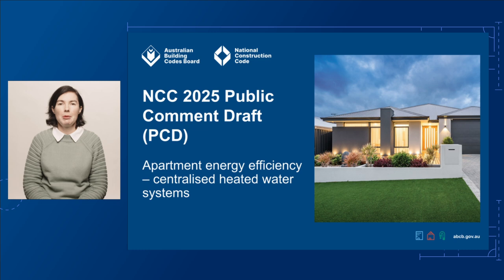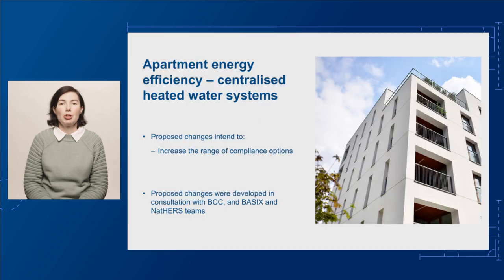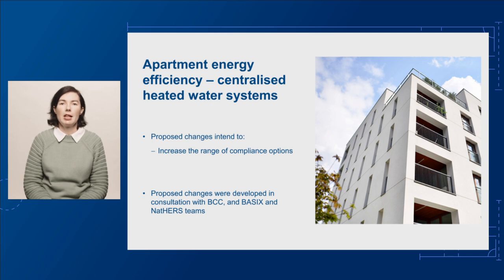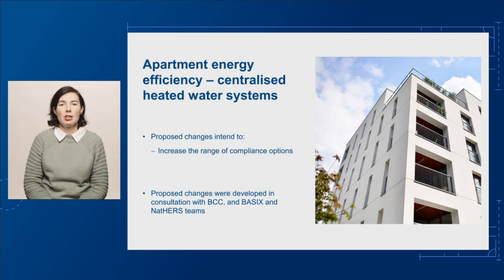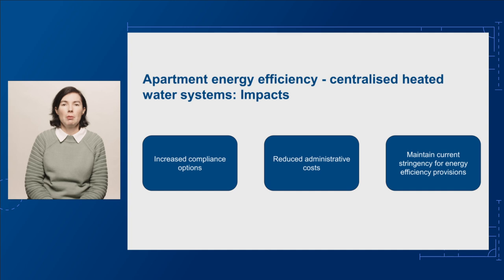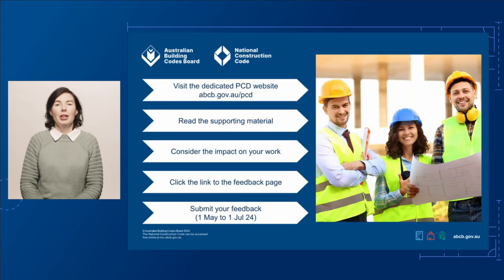ABCB Roadshow 2024: Apartment energy efficiency centralised heated water systems